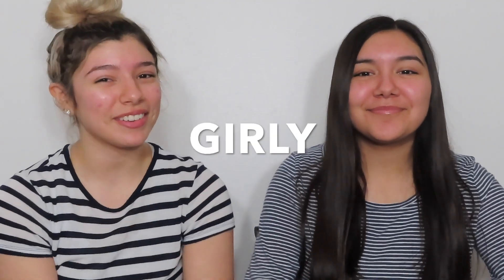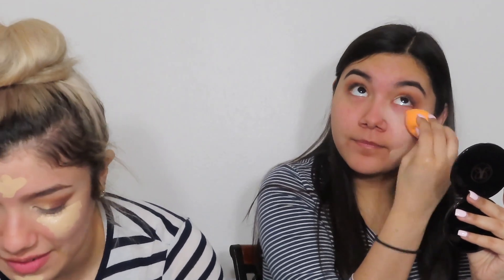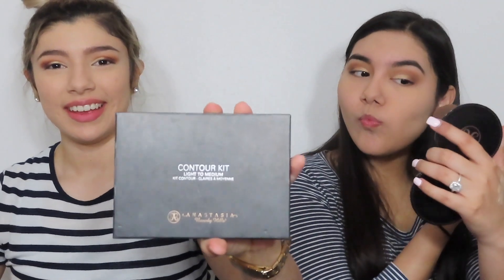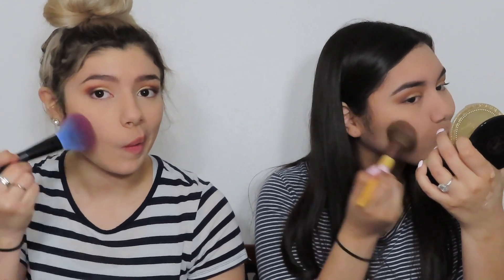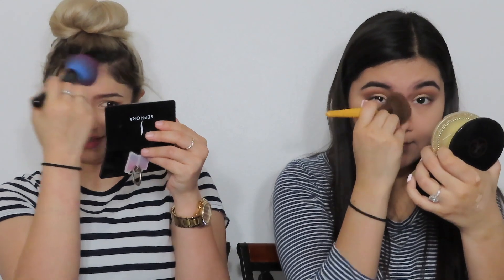MAKEUP ON CRACK w/ j&k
Hey guys! We hope you enjoy what we put out!
BE SURE TO FOLLOW OUR SOCIAL MEDIAS FOR UPDATES

jayceeguzman
kristina.tijerina

jaayceeguzman
imkristinabtw

jayceeguzman
kristinabtw